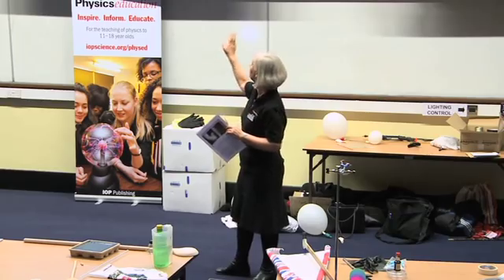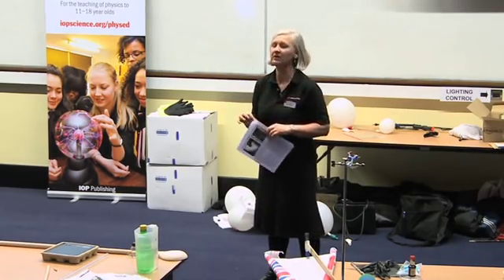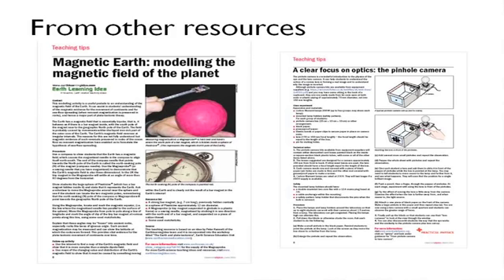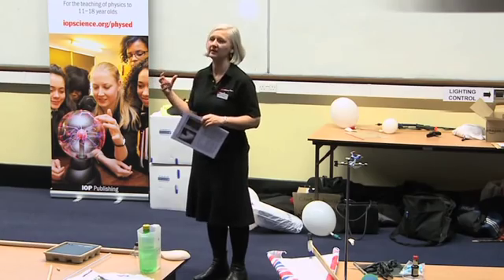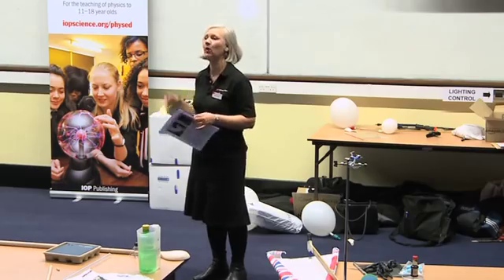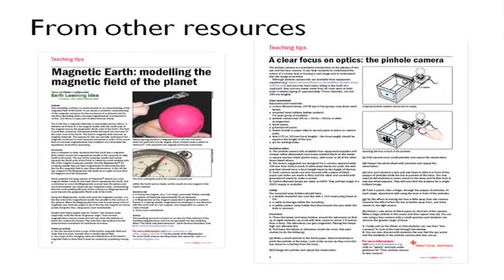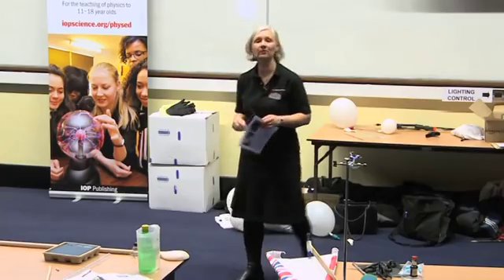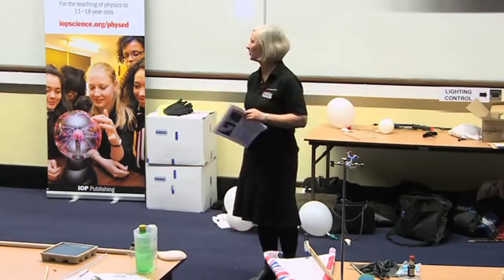Classroom Physics newsletter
Classroom Physics review